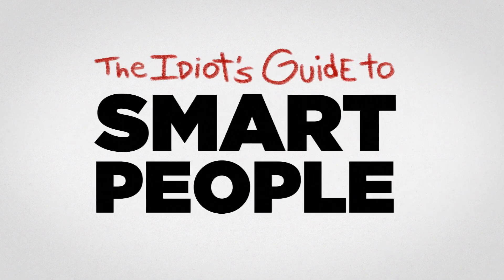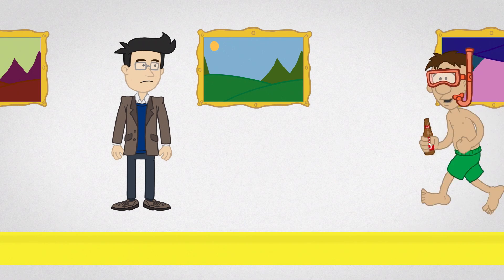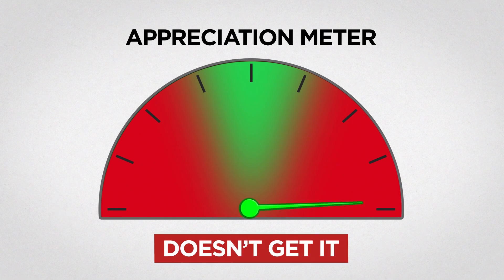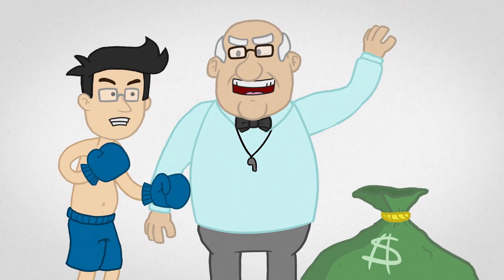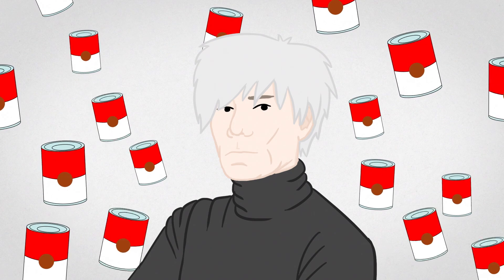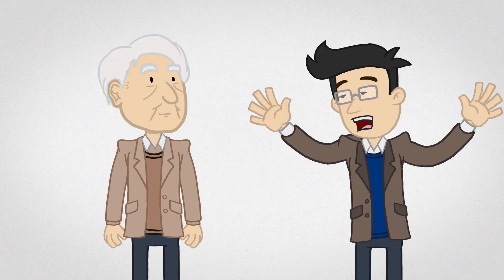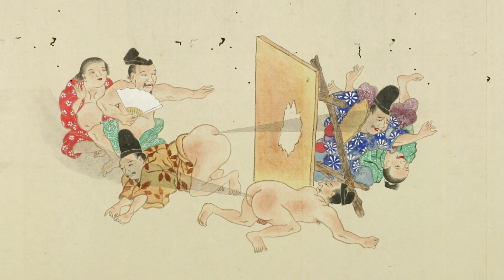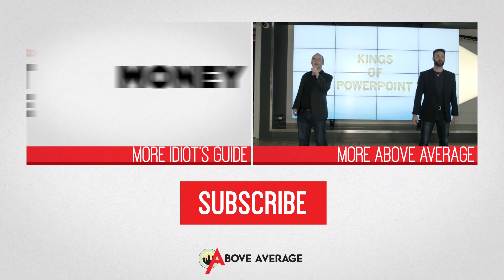Arts and Farts - The Idiot's Guide to Smart People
The Idiot's Guide To Smart People offers practical advice to idiots perplexed by the behavior of obnoxious intellectuals.

Cast & Credits
Written and created by The Bilderbergers

Animation by Pig Apple Productions
Lead Animators: Mack Williams and Ed Mundy
Animator: Ryan Denora
Storyboard Artist: Elissa Vaquis

Narration by Will Hines
Voice of the Idiot: Doug Stoley

Audio Director: Doug Stoley
Sound Design and Mix: Mark Turrigiano

Above Average Producer: Josh Poole